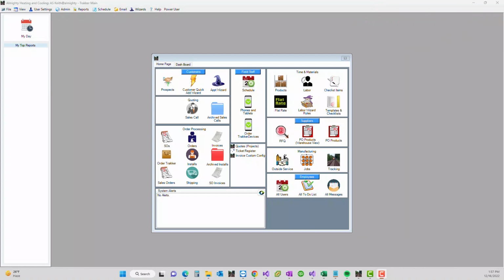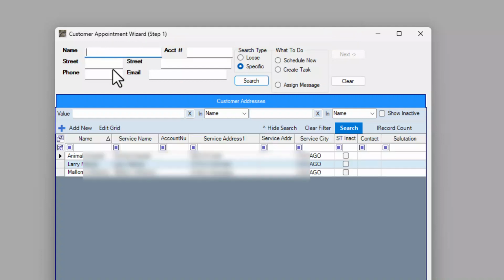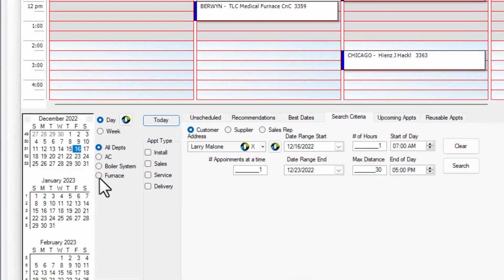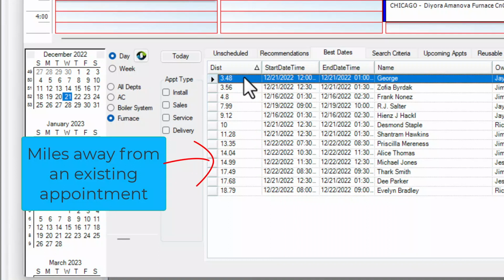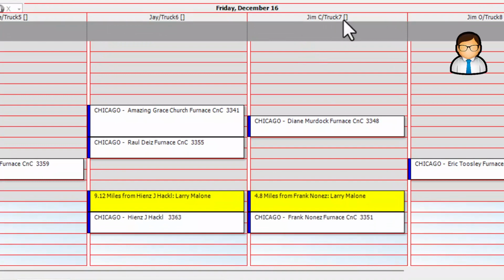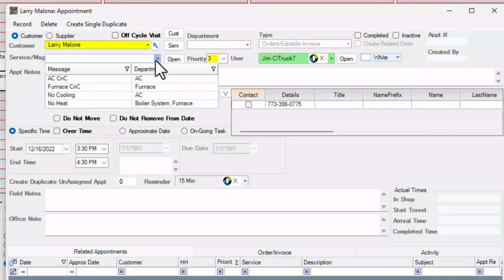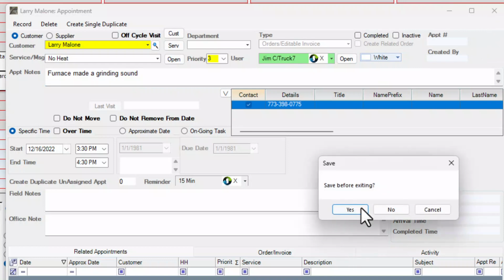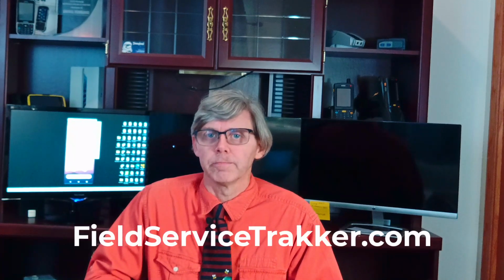Field Service Dispatch Software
Field Service Dispatch Software So EASY Your Kids could do it!